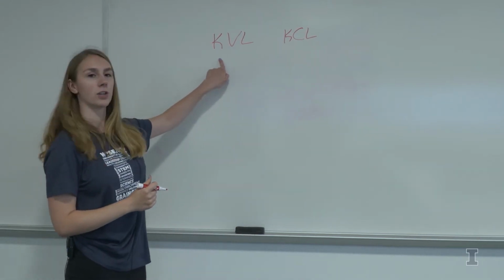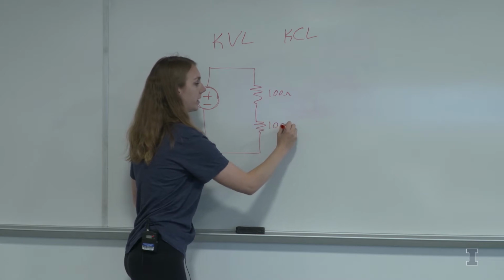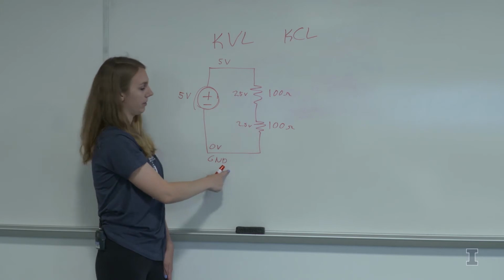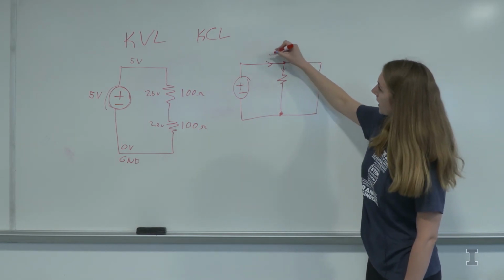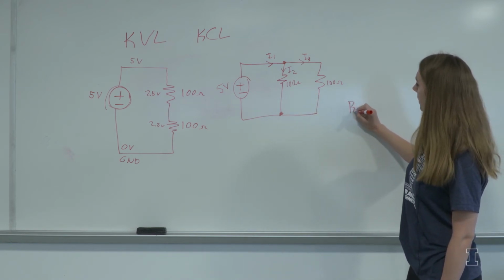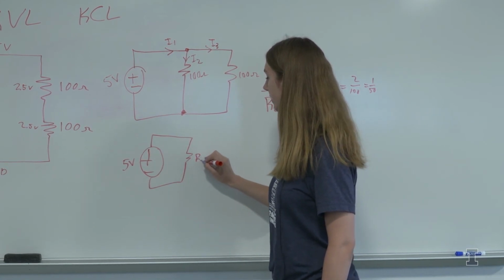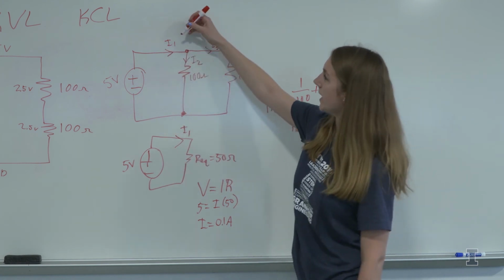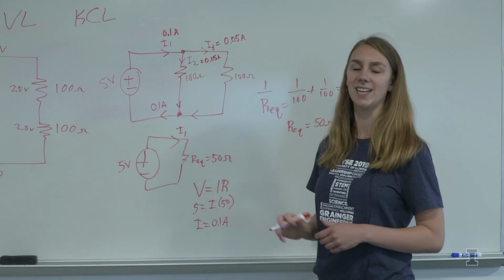Chapter 6: KVL and KCL